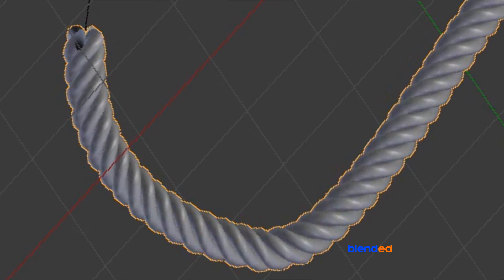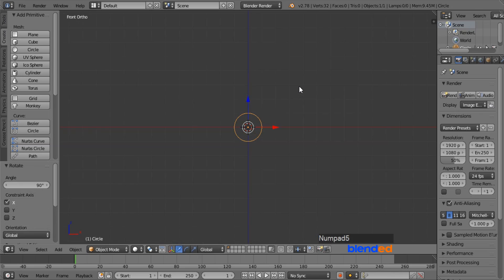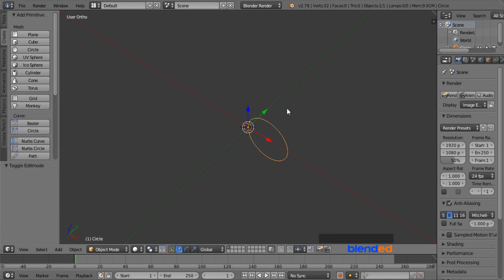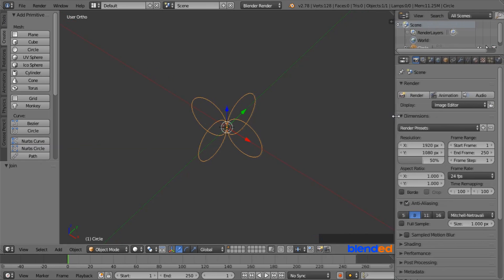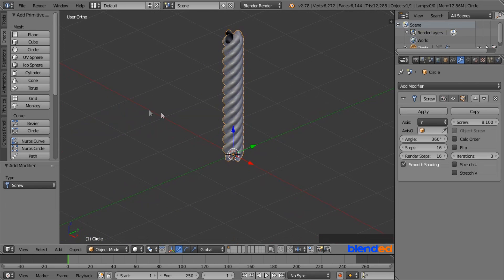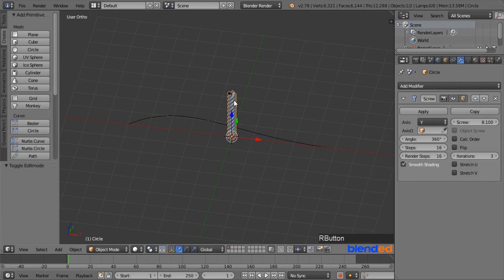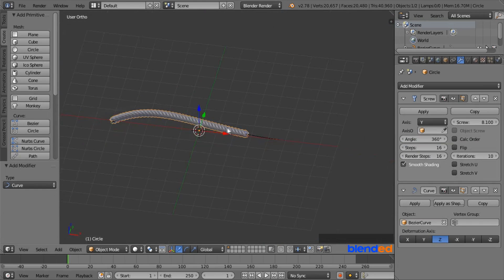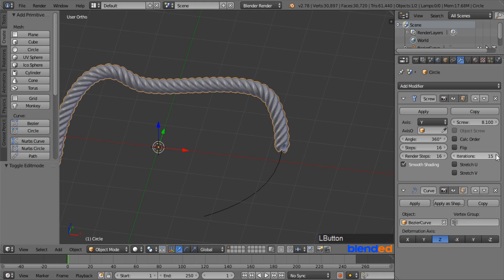Blender Tutorial - How To Model A Rope In Blender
In this video, You will learn how to create a rope in blender.